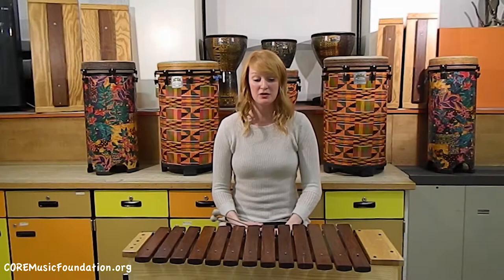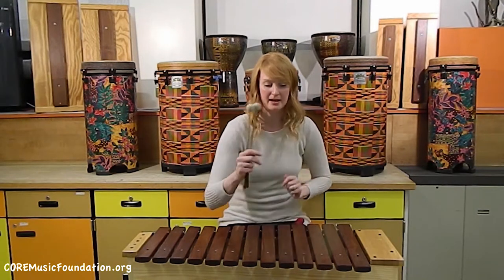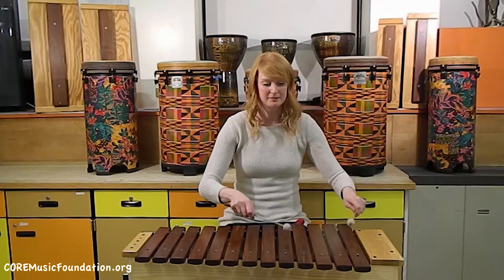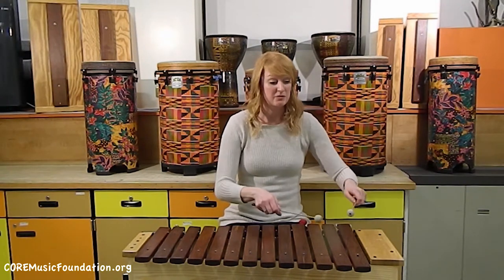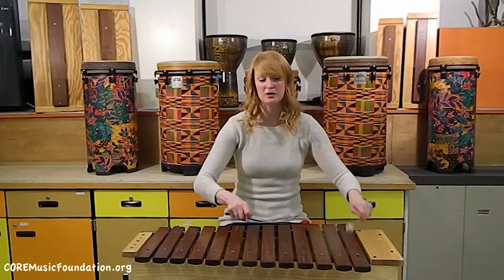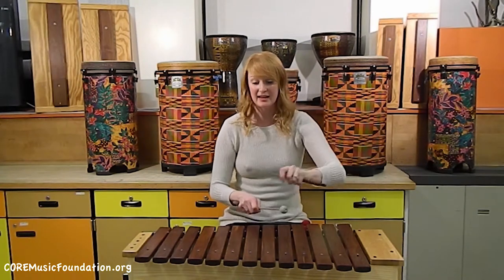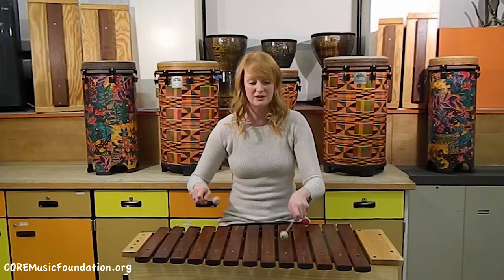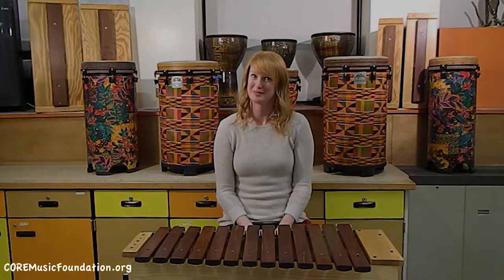Intro To Barred Instruments (Part 4 of 8) Bass Xylophone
Megan Ablan, Music Teacher in Oak Park, IL gives an introduction to barred instruments. This video is the 4th part in an 8 part tiny series. This video introduces The Bass Xylophone.

CORE Music Foundation provides educational programming in the arts, mainly music and literacy. We provide outlets for creative expression, social interaction and entertainment.

CORE Music Foundation is a 501(c)(3) tax exempt organization, Incorporated in the State of Illinois on January 21, 2005.